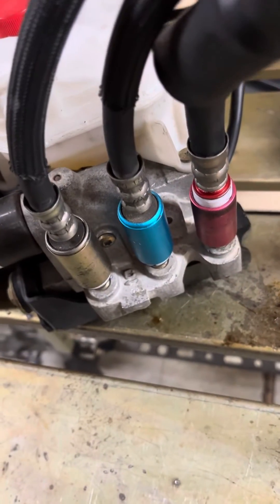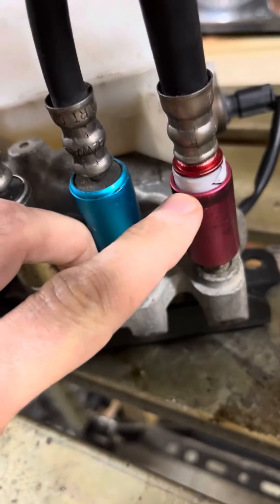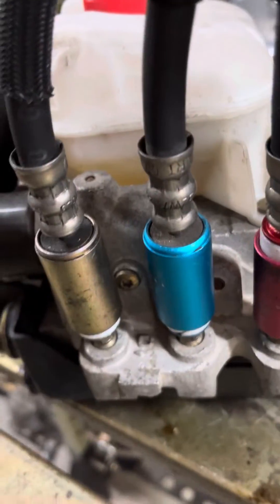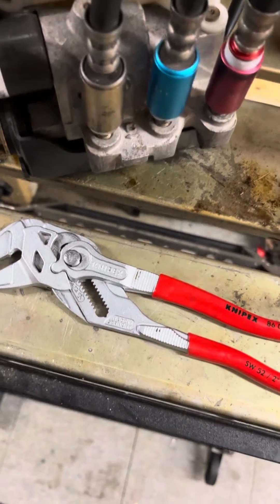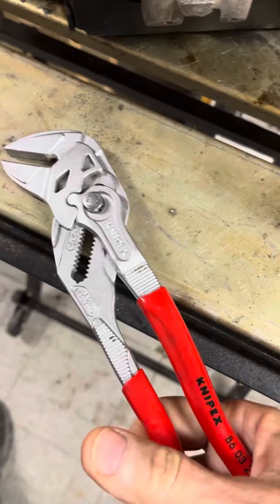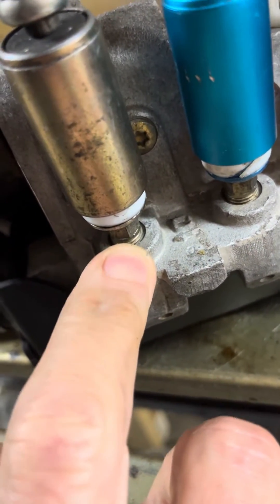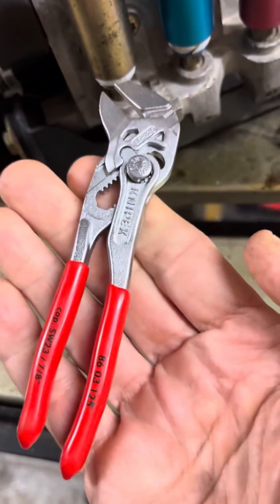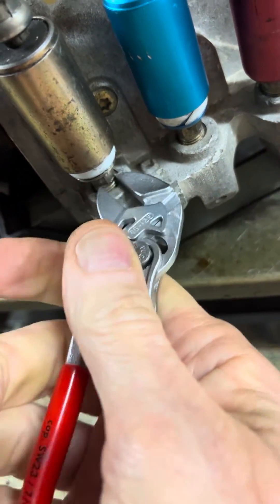HPU hose removal with knipex pliers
If the HPU hoses cannot be removed using the quick-connect joints, then you need to unscrew them from the HPU.  The threaded tips are very soft steel.   The only tool I've found to remove them without rounding off the wrench flats are the "knipex" pliers.   I got mine from Amazon.  They are unusual in that the jaws stay parallel (unlike simple slip joint pliers).   Like plumbers pipe wrench pliers (monkey wrench), they squeeze harder in proportion to the force you exert on the handles.   An excellent tool to buy and keep in your toolbox after you fix your SMT system.
Detailed removal, disassembly and repair instructions for the HPU are